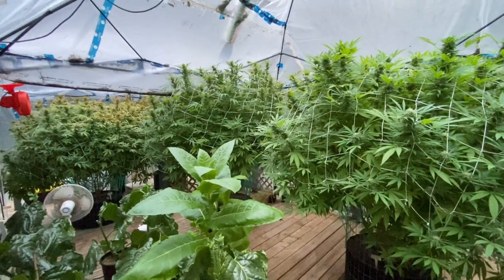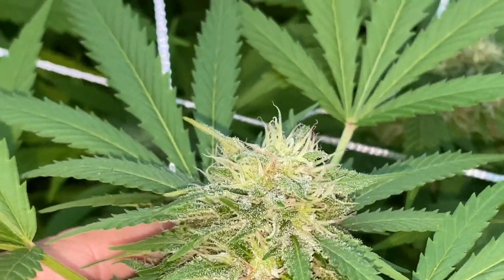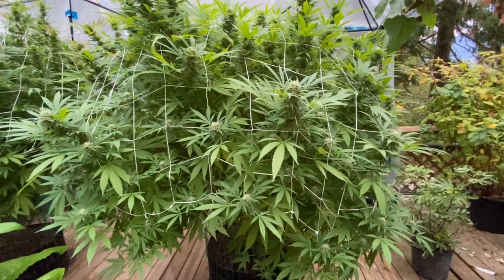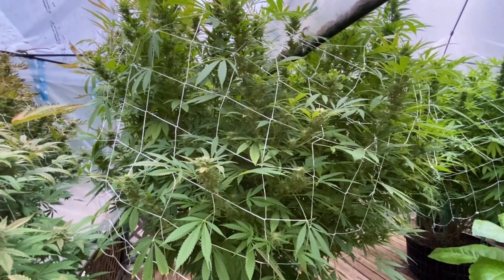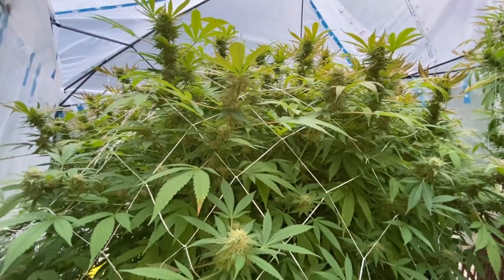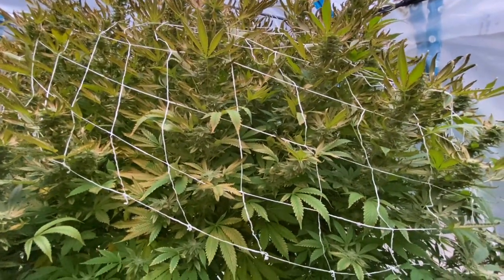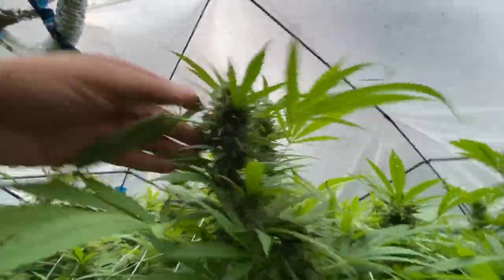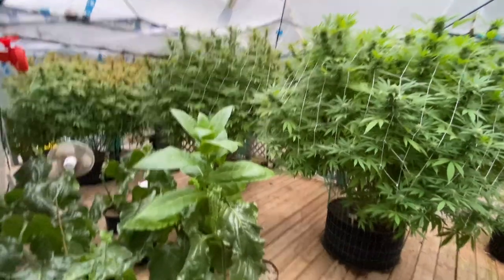How to tell when cannabis is 3 weeks from harvest.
In this video I explain the technique I use to determine when my cannabis is entering the last three weeks of flower.

Fraser Valley Greenhouse Supply (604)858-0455